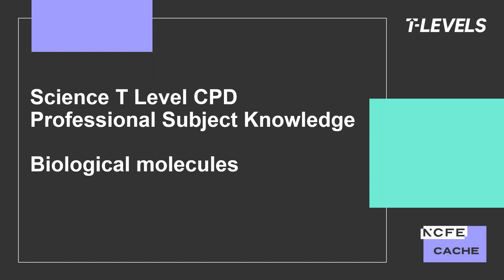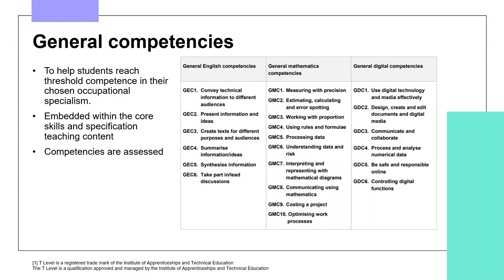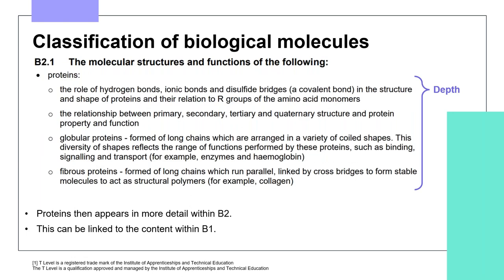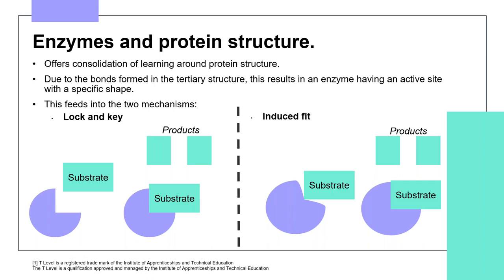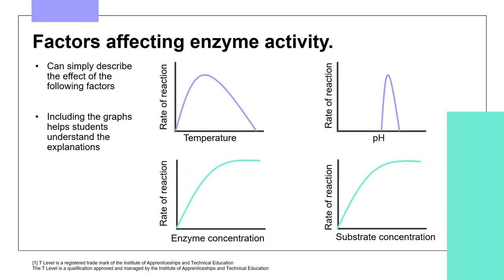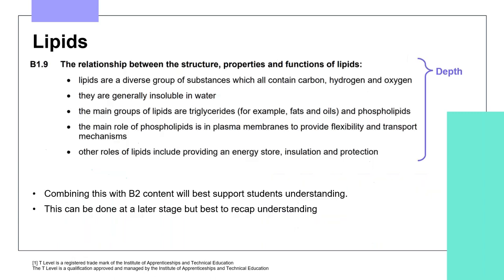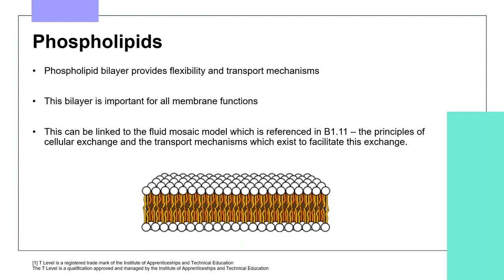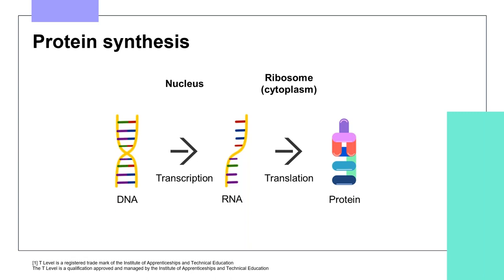Science T Level CPD Professional Subject Knowledge 2 Biological molecules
This webinar explored and reviewed the subject knowledge needed to meet the delivery and assessment needs of the T Level qualification. This webinar will be for the Science T Level and focus on the content in B1 and B2 related to biological molecules (proteins and enzymes, lipids, carbohydrates and ribonucleic acids). It will examine current research in the sector and allow participants to reflect on their knowledge and practice. This webinar has been developed in conjunction with STEM Learning, and will signpost providers to additional courses and resources available from STEM Learning.